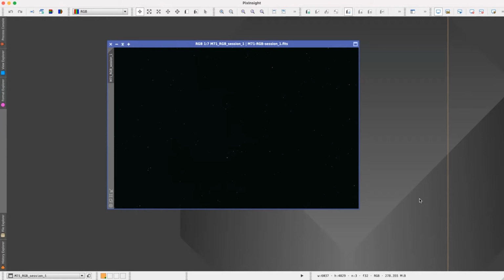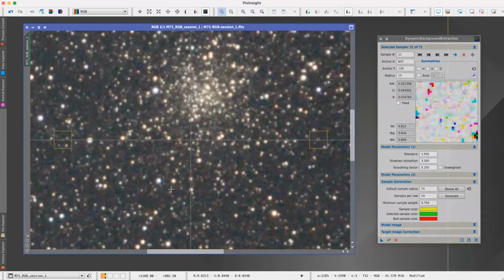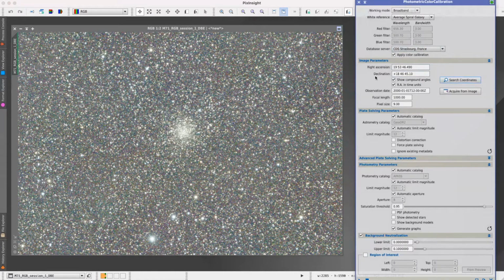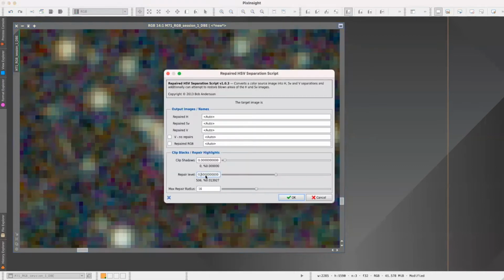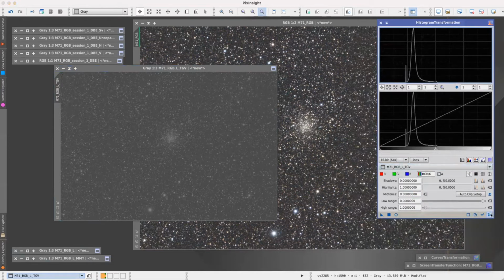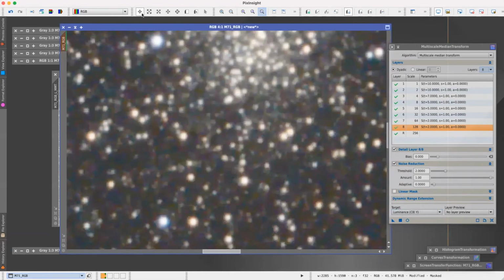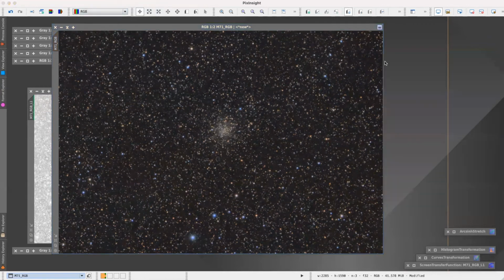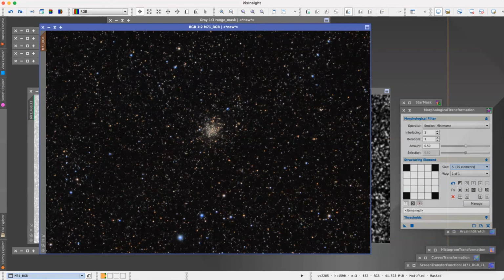PixInsight Tutorial - M71 - Globular Star Cluster - Processing Workflow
In this Astronomy Guides video, I walk through my PixInsight workflow for processing M71, showing how to improve star detail, colour and overall presentation in globular cluster imaging.

In this video:
• step-by-step PixInsight workflow
• bringing out star colour and structure
• balancing contrast and noise reduction
• practical processing tips for globular cluster targets

New on Astronomy Guides:
practical astrophotography + PixInsight + AI-assisted imaging workflows.

Image Processed
M71 Globular Cluster-  in the small northern constellation Sagitta
Skywatcher 80ED, Canon 800d DSLR, Guide scope
ISO400,  22x 120s exposures / lights + Calibration Frames